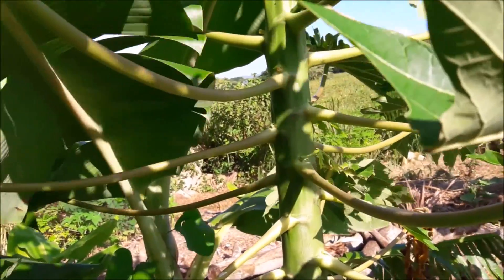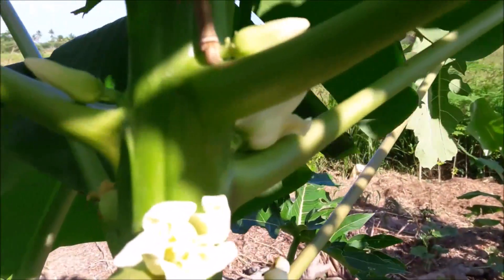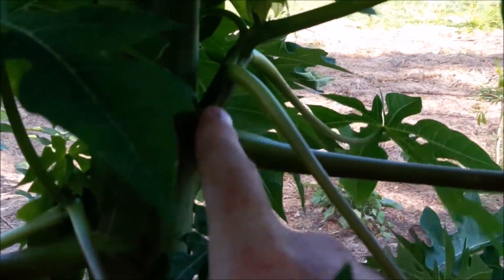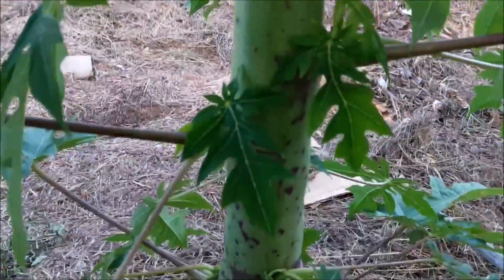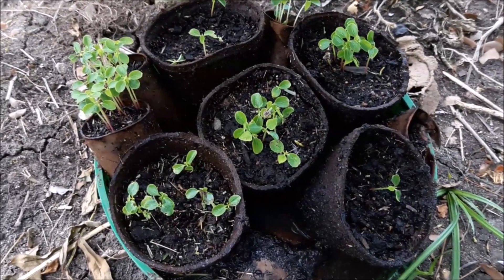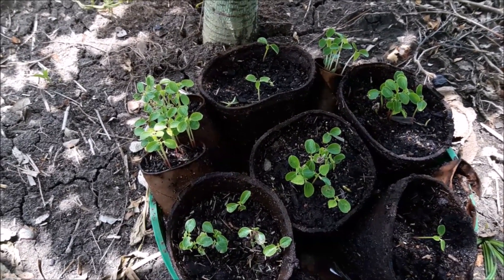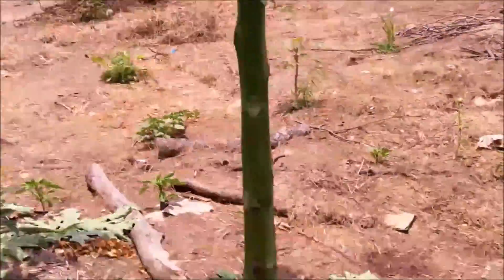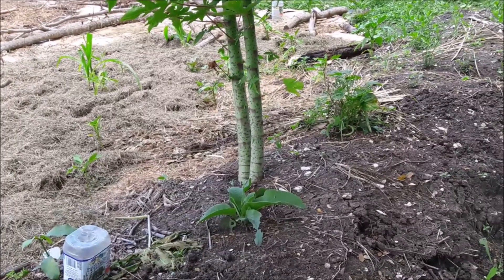Papaya: Male or Female and Why It Matters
Only the female Papaya produces fruit. If you have a Papaya plant not producing fruit might be a male. This video explains the difference and how I am dealing with them in my food forest.